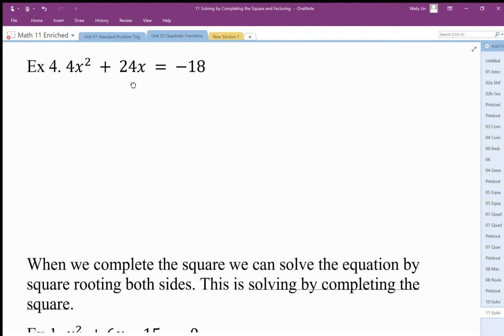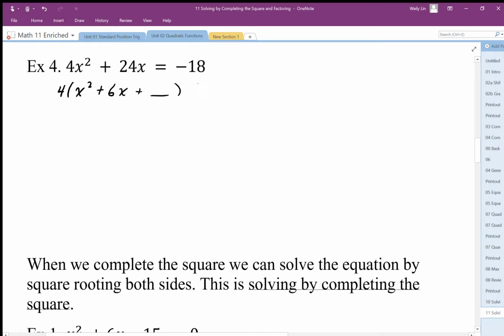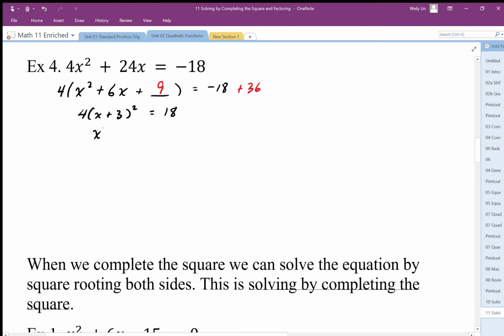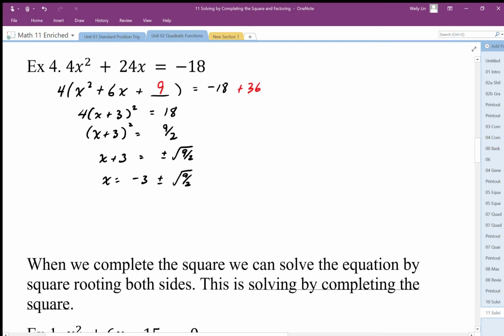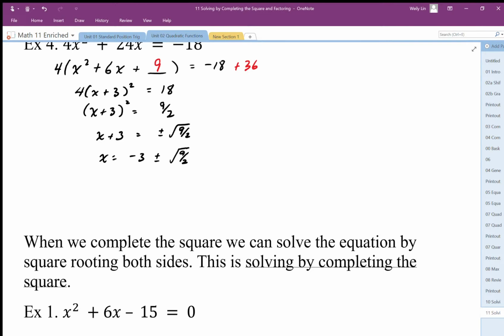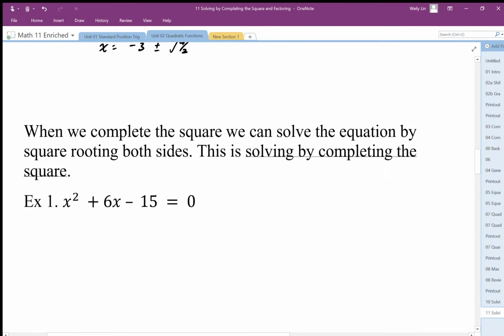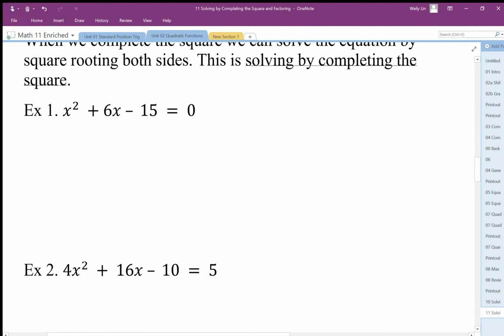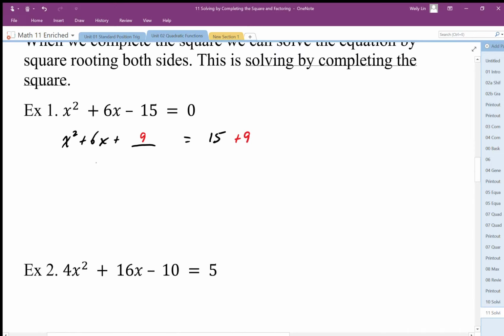11 Solving by Completing the Square Part2